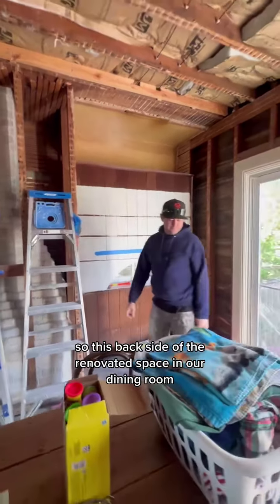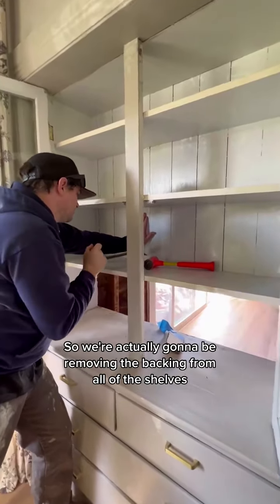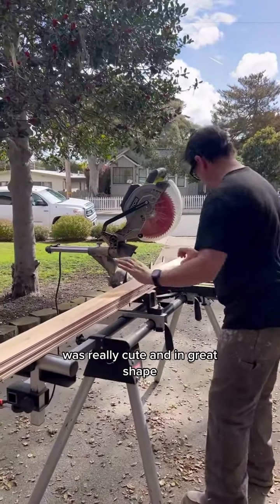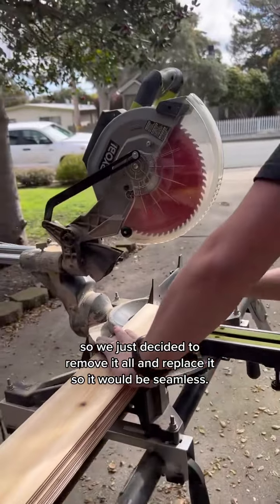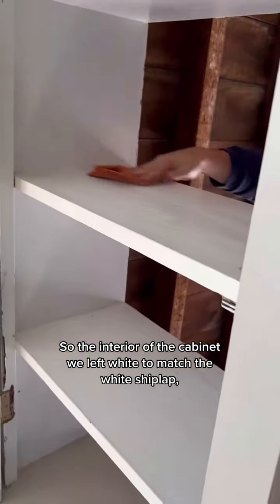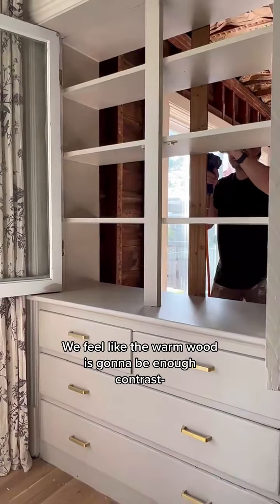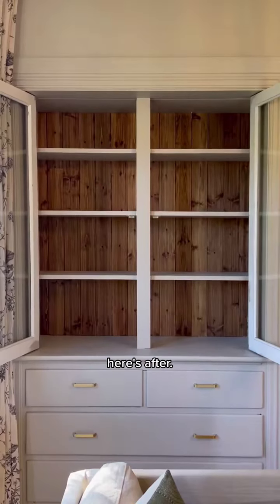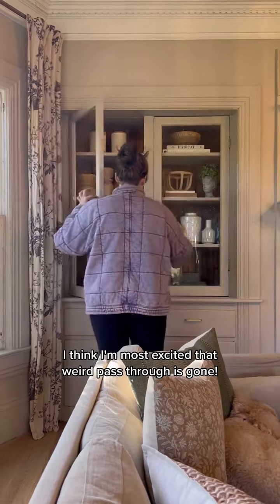Home Remodel Update..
With the back of this bookcase fully exposed (thanks kitchen reno) we took the opportunity to make some tweaks. Love the warmth of the new backdrop.